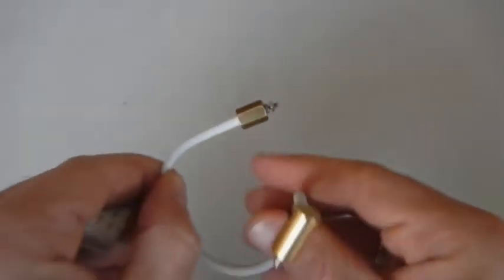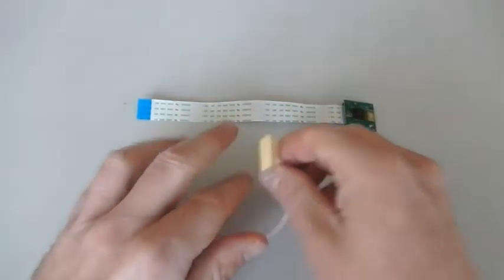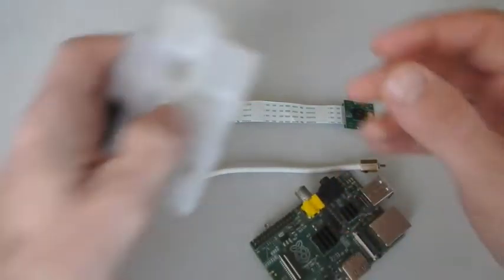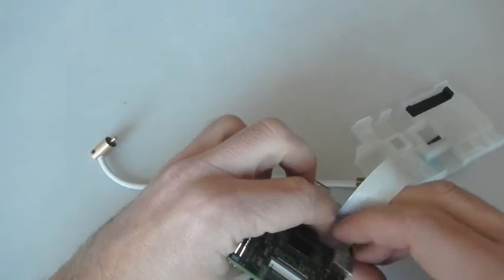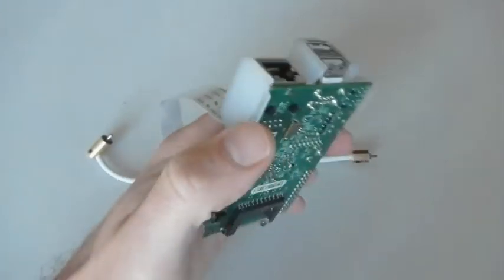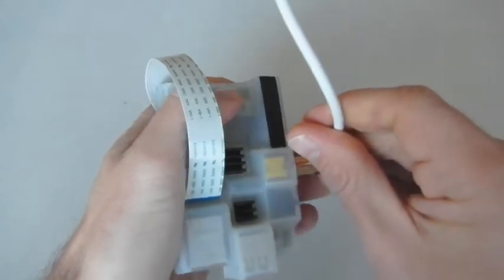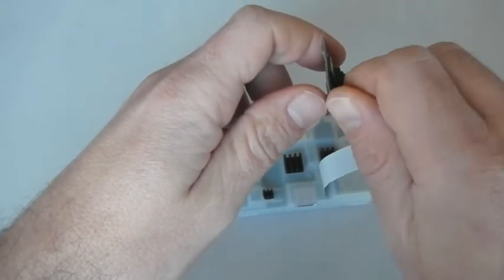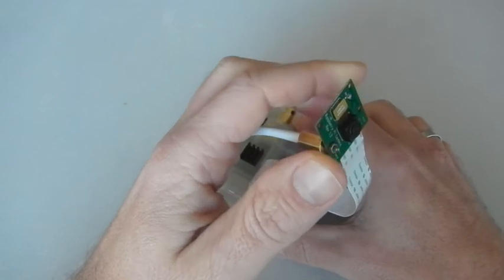How to assemble the ScorPi Camera Mount on the Sweetbox case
This is a tutorial on how to fix the Raspberry Pi Camera on the ScorPi and how to mount the set onto the Raspberry Pi and the Sweetbox case.